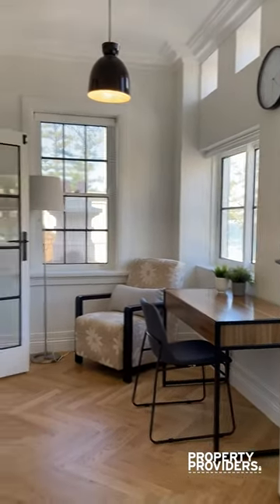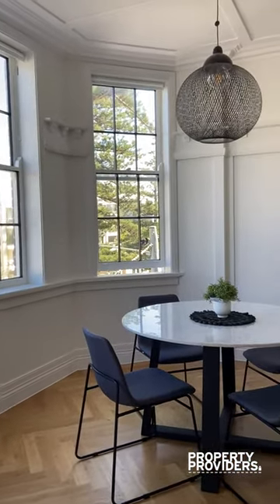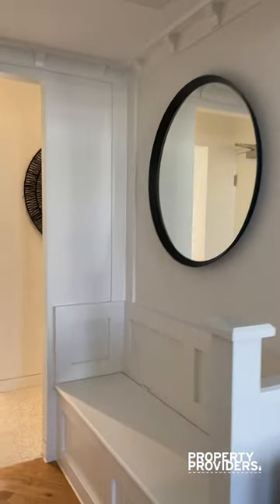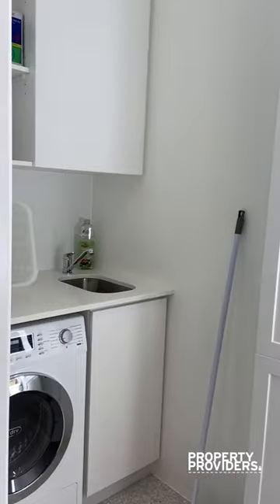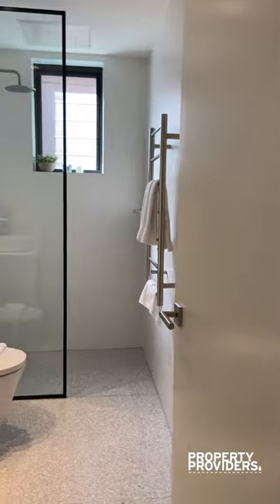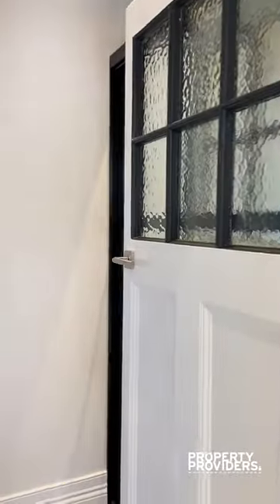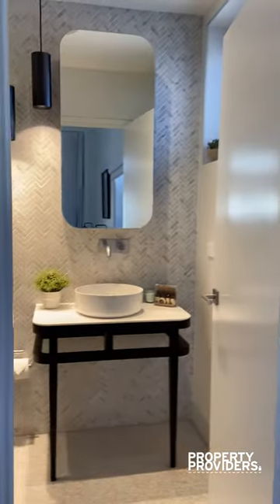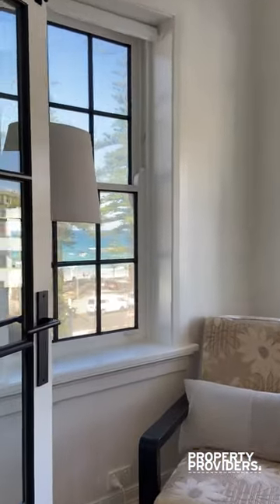The Bower Break Executive Apartment Manly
Newly furnished and completely renovated 2 bedroom 2 bathroom apartment with additional sun-room, seconds away from Manly Beach.